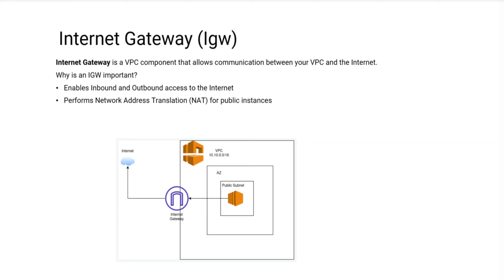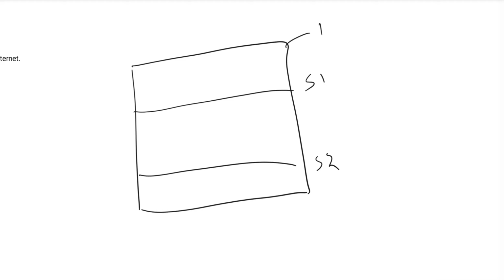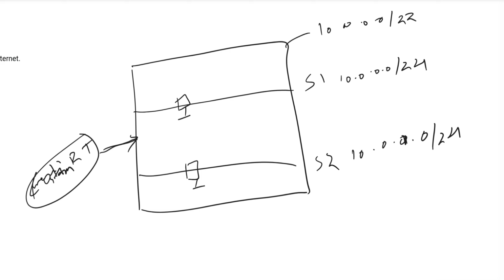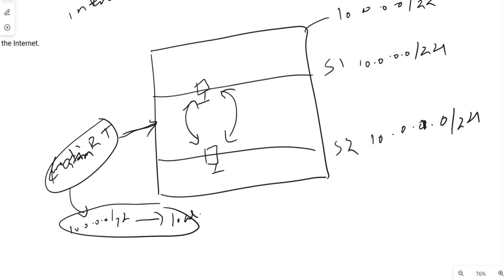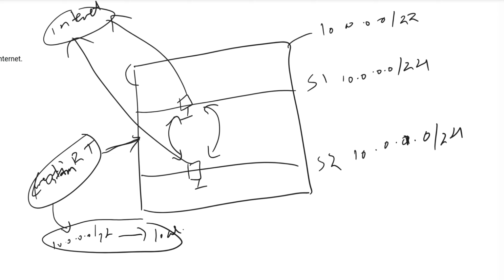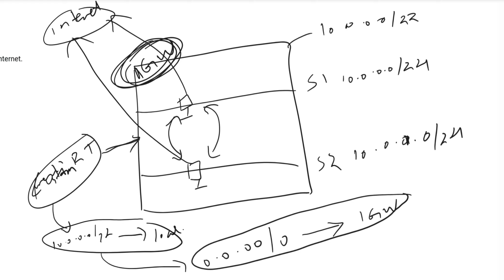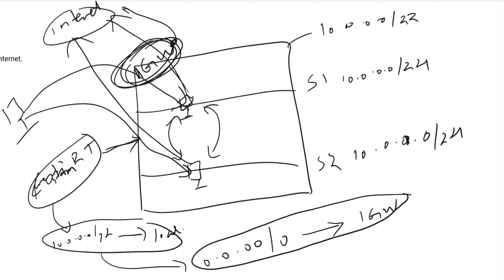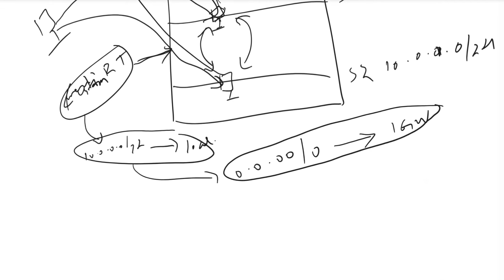18.Overview Internet Gateway